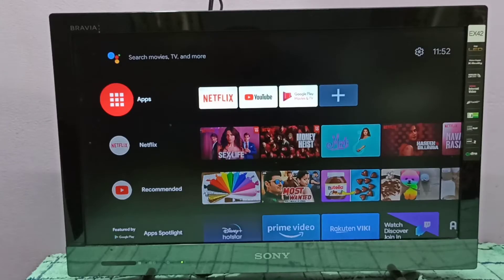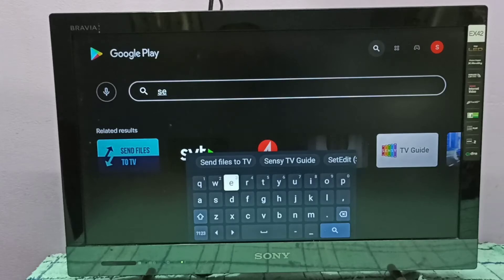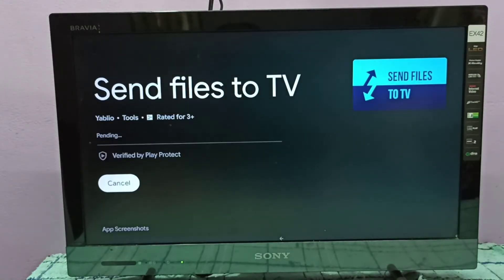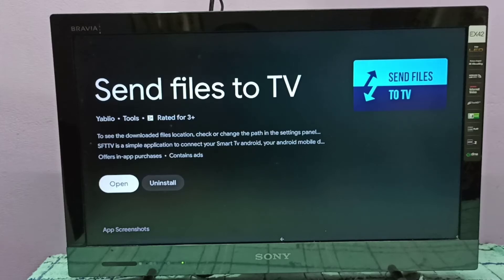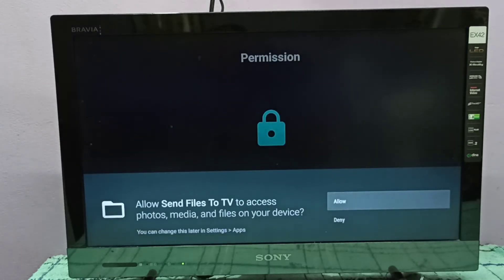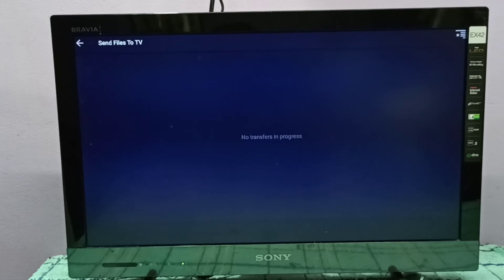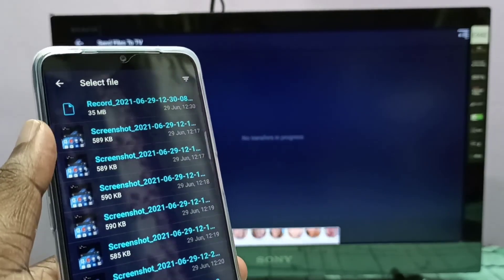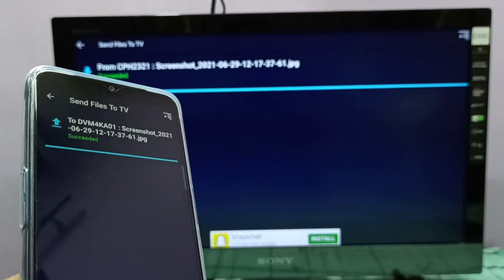Motorola TV Stick : How to Install Send Files to TV App in Motorola 4K Media Stick